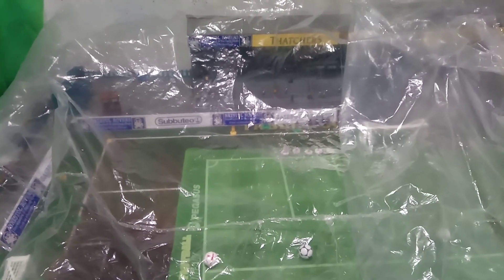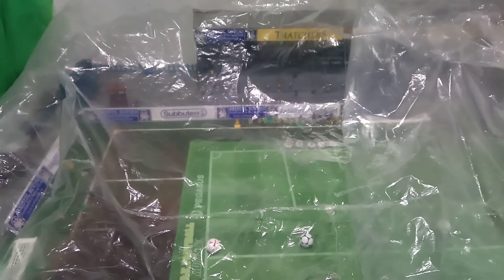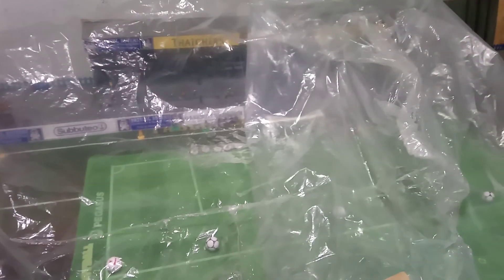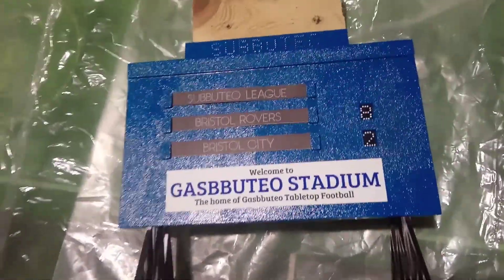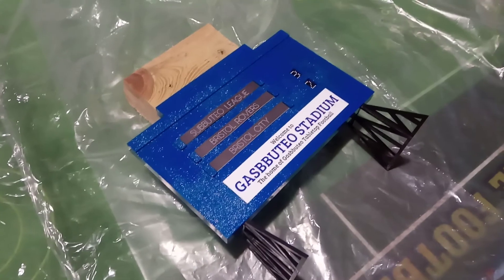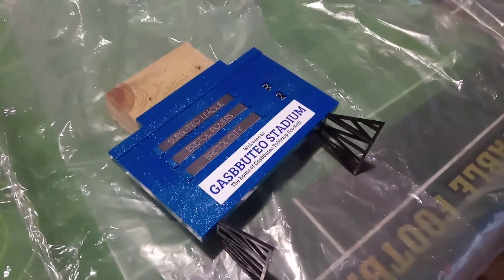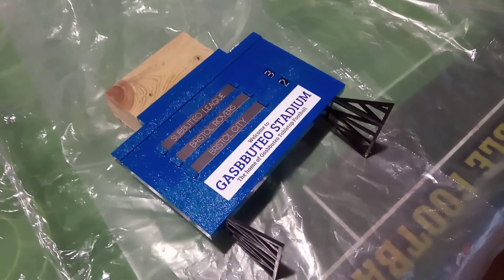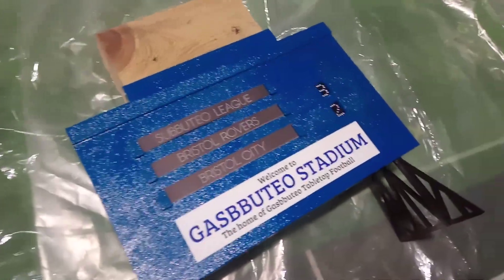049 - Scoreboard & Branding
Just a quick video to update on the scoreboard and the new branding logo. UTG🤟